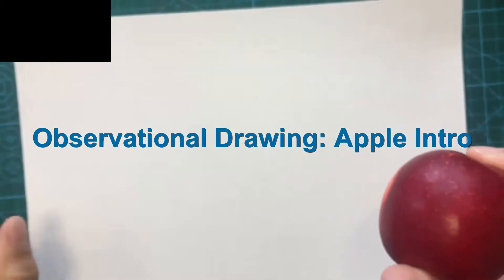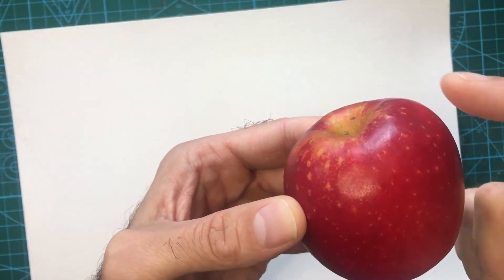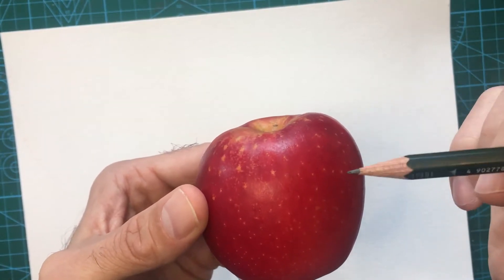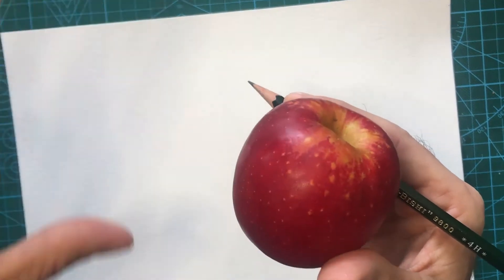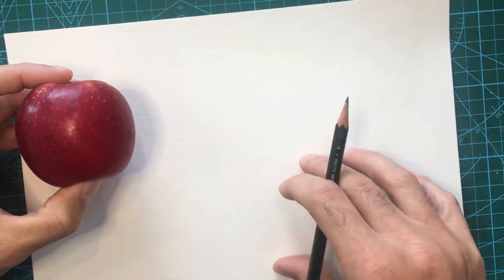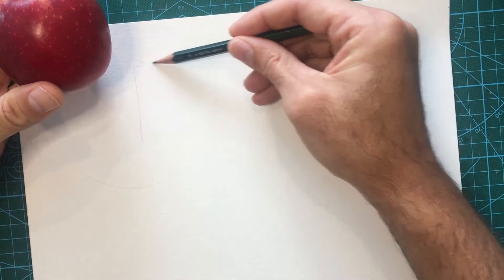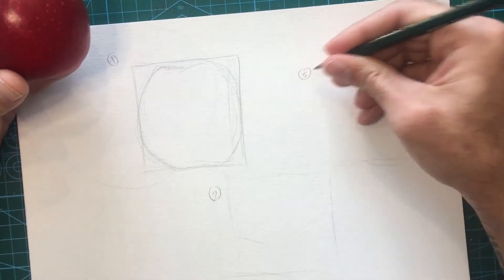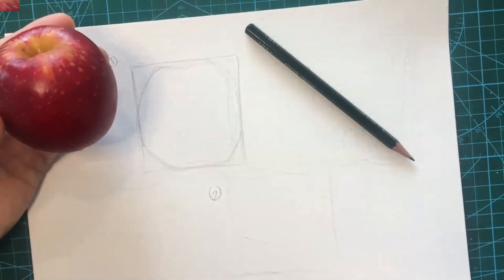KS3: Observational Drawing_Apple Intro